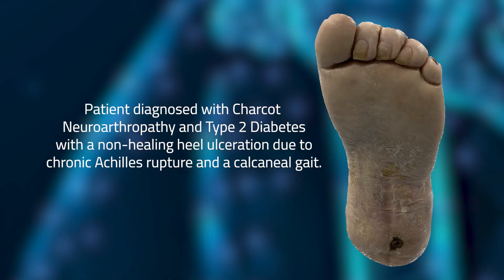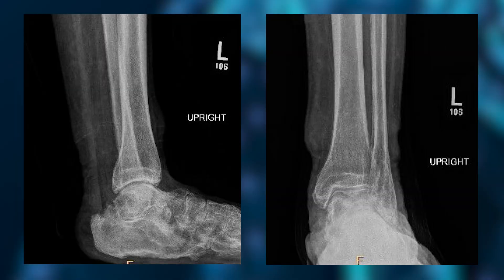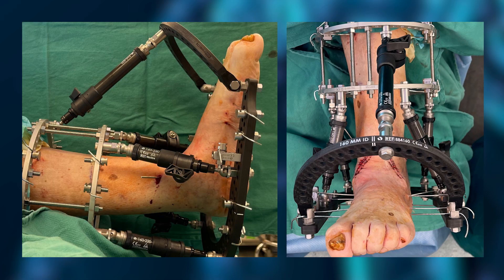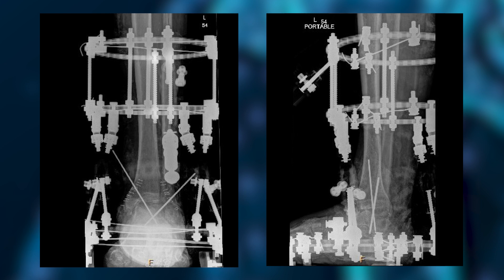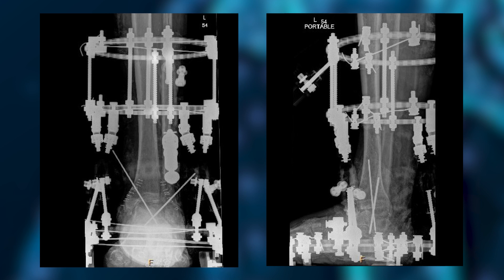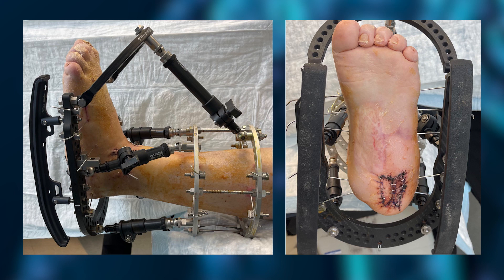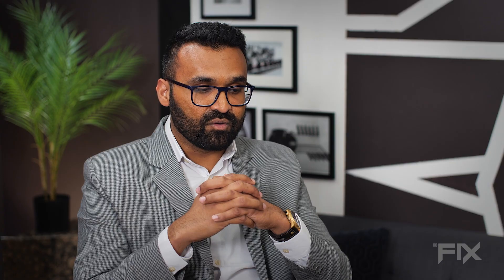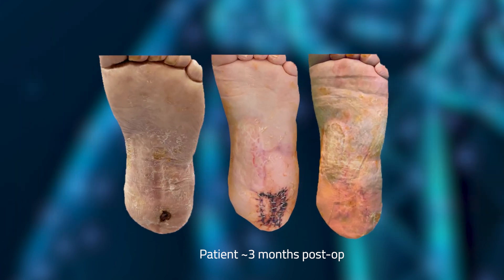The FIX with Dr. S. Patel - Orthoplastic Ankle Fusion Approach to Treat Charcot Neuroarthropathy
In this episode, Shrunjay Patel, DPM, shares with Philip Wrotslavsky, DPM, how he treated a Charcot neuroarthropathy patient with foot ulcers using an orthoplastic approach with ankle fusion. For additional information, visit Orthofix.com and LimbHealing.com.